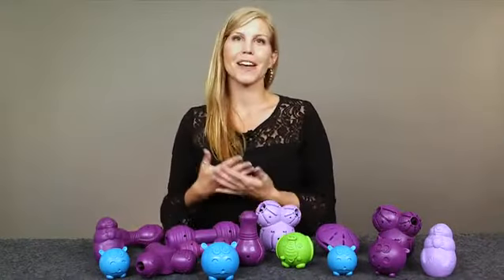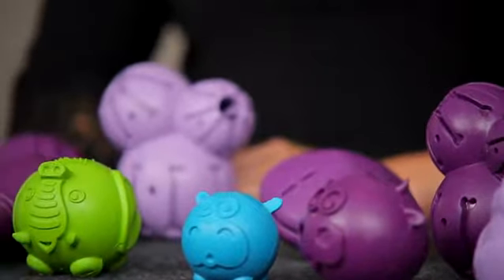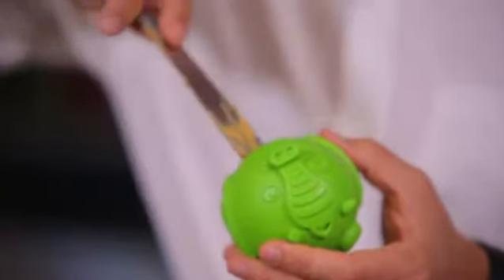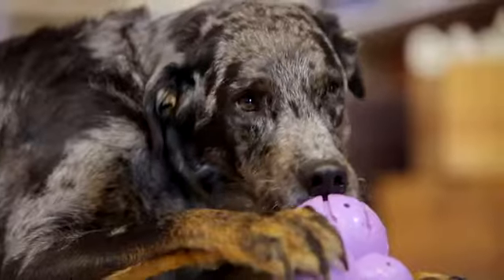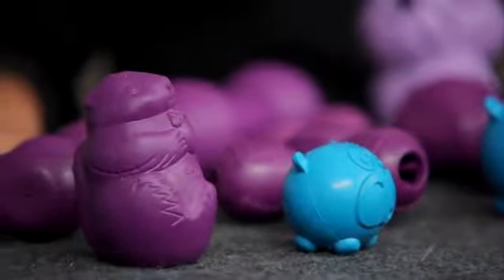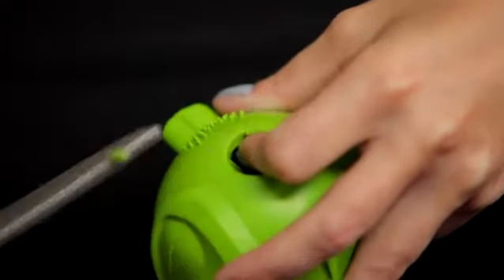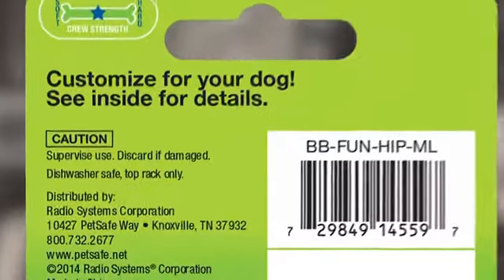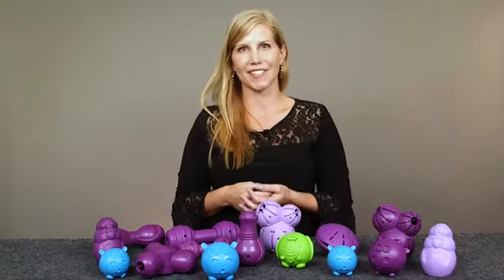PetSafe Busy Buddy Hipster Dog Toy, MediumLarge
Nuestros expertos han seleccionado una amplia gama de productos para el adiestramiento que mantiene a su mascota controlada y feliz. Los sistemas educativos bien utilizados ayudan a ofrecer protección y una mejor calidad de vida a sus mascotas.